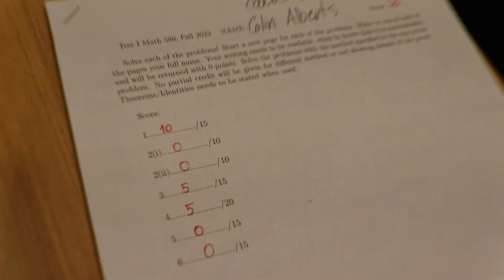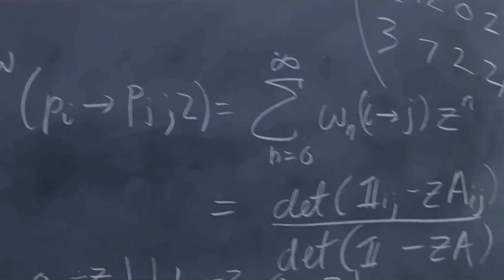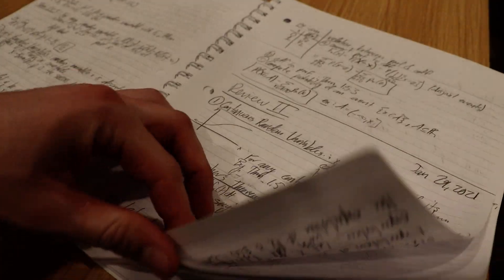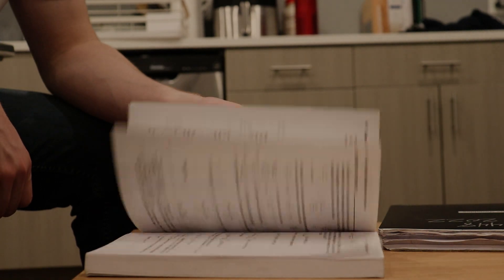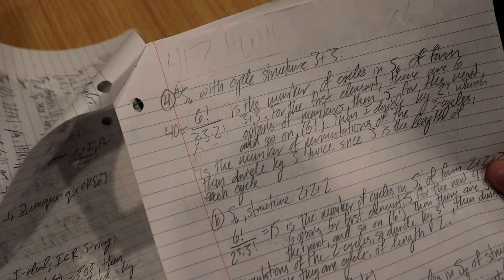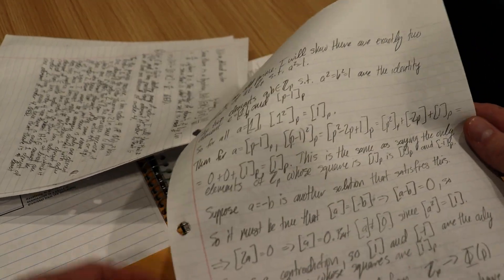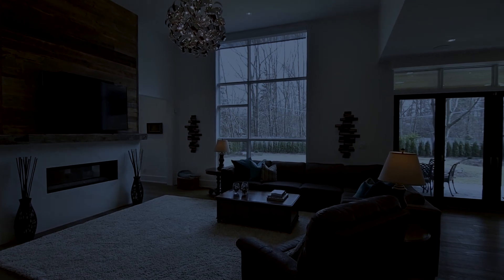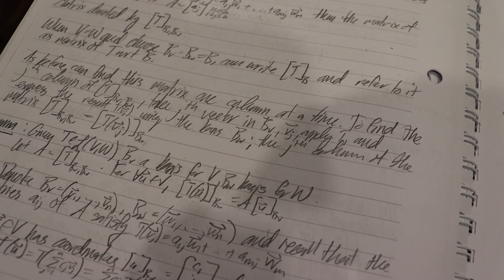Dropout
About my struggles with graduate level math and pondering dropping out to pursue other interests.

New content coming in the next couple weeks, stay posted.